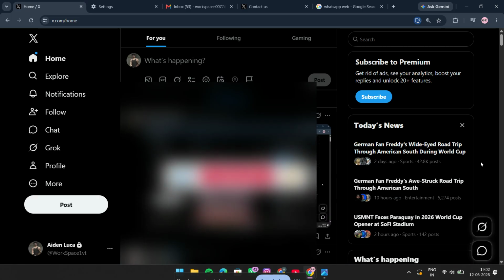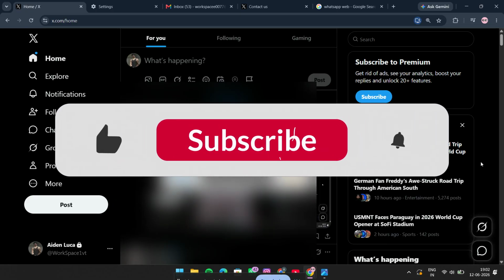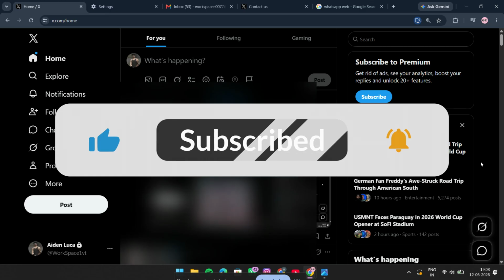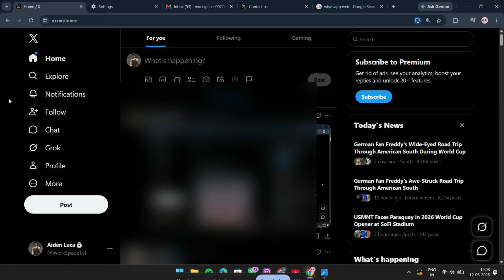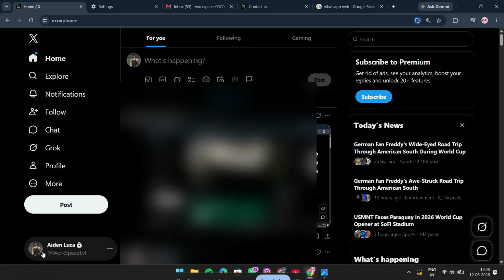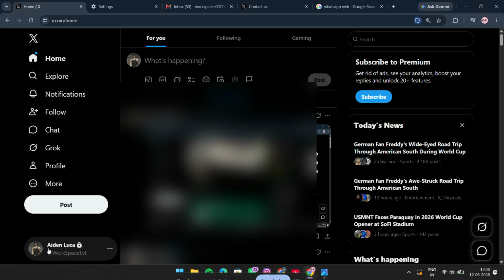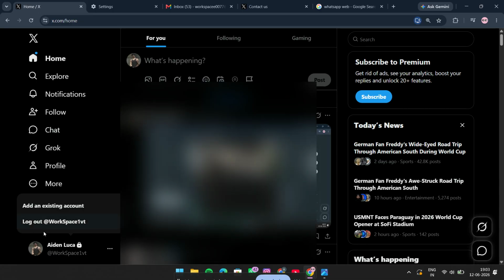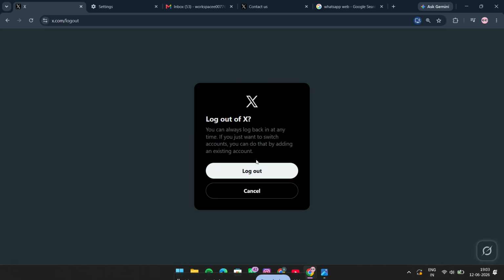How To Log Out Of A X.Com / Twitter Account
Learn how to log out of your X.com or Twitter account in just a few seconds. This simple tutorial shows you exactly where to click so you can sign out quickly and safely.

🕚Timestamps:
0:00 Intro
0:15 Click The Profile Icon
0:27 Click Logout
0:39 Confirm Sign Out
0:48 Outro

✍️What You'll Learn In This Video:
• How To Log Out Of A X.Com Account
• How To Sign Out Of Twitter On Desktop
• How To Use The Profile Menu To Logout
• How To Confirm Your X Account Sign Out
• How To Securely Switch Between X Accounts

💡Pro Tips:
• Double-check that you’re signing out of the correct account before confirming.
• If you’re on a shared computer, always log out after you finish.
• Clear your browser session if you want extra privacy on a public device.
• Use a strong password and enable two-factor authentication for better account security.

x, twitter, logout, sign out, how to logout, x.com, x tutorial, twitter tutorial, account security, social media, social media tips, desktop tutorial, mobile tutorial, x account, twitter account, how to sign out, quick guide, easy tutorial